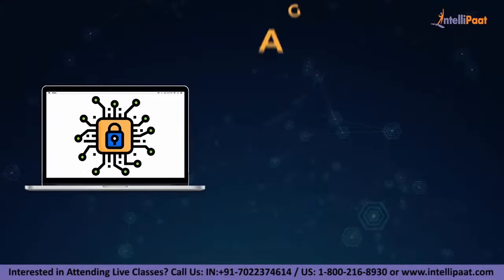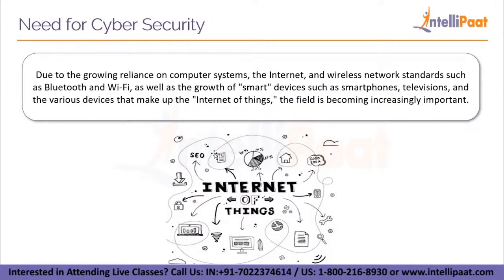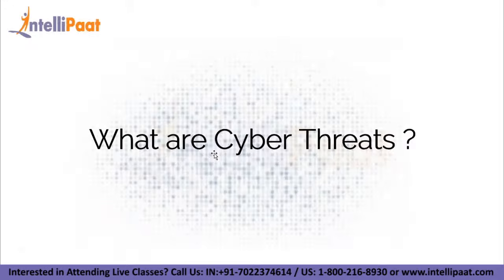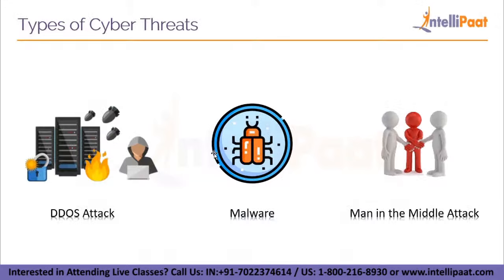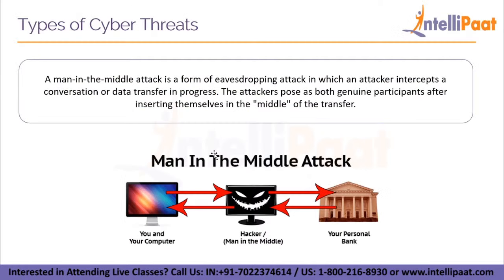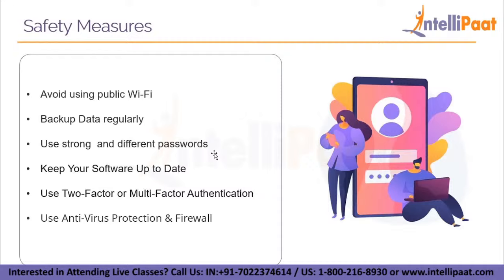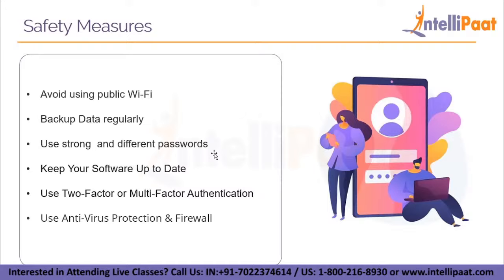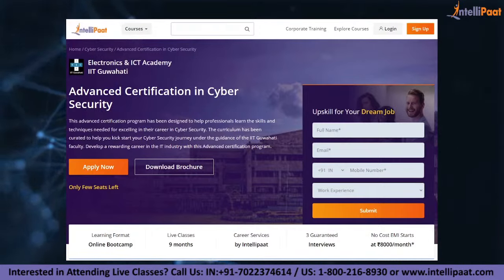Top 5 Cyber Attacks | Types Of Cyber Security Threats | CyberSecurity For Beginners | Intellipaat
Q. Who should watch this  CyberSecurity For Beginners video?

This cybersecurity full course video is for everyone who wishes to learn and make a career in cybersecurity, apart from that this video is specially made for system administrators, security systems engineers, IT managers/directors/consultants, network professionals, technical support engineers, security consultants, chief compliance/privacy/risk Officers, system analysts, Auditors and chief Information security Officers (CISOs).
Got any questions about Types Of Cyber Security Threats? Ask us in the comment section below.